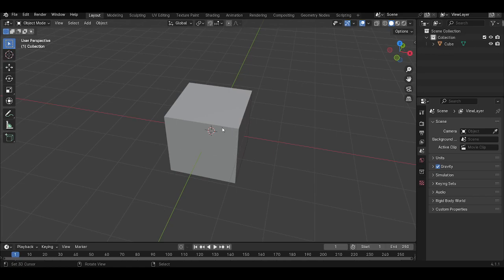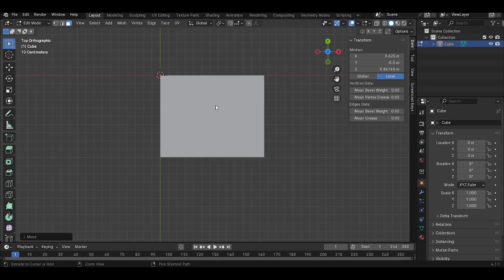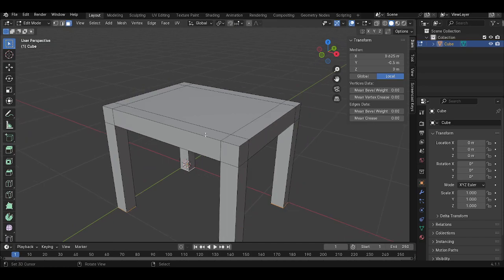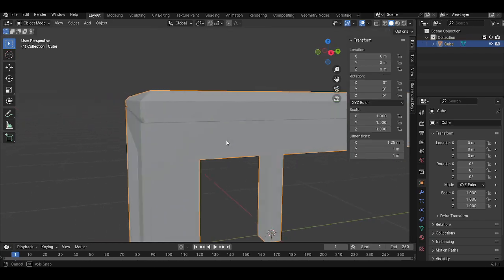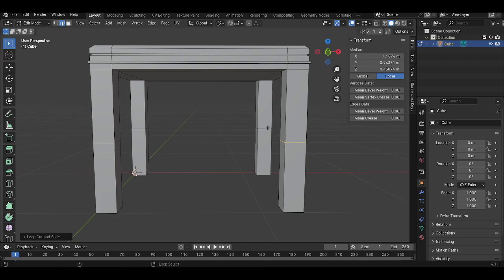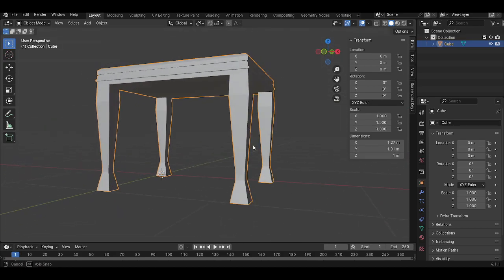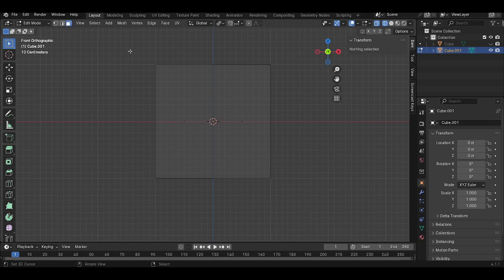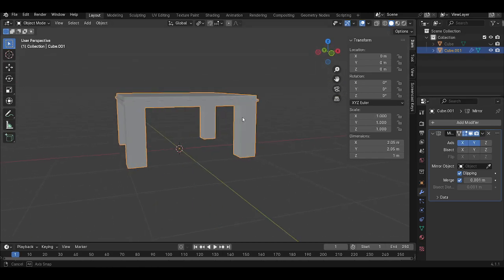Is It Hard To 3D Model? Tables!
Sorry for the audio quality, as I can never seem to get my audio to sound good, regardless of mic or settings.